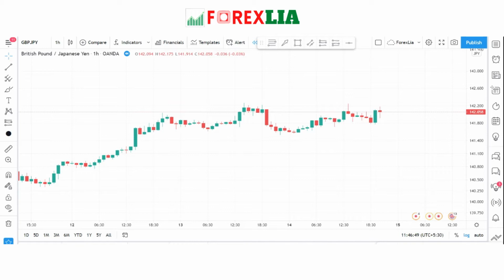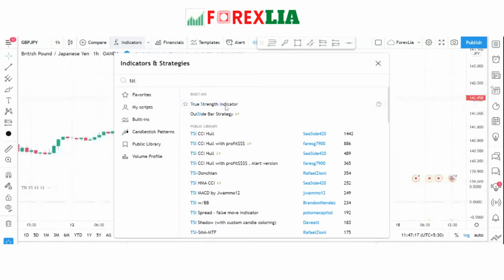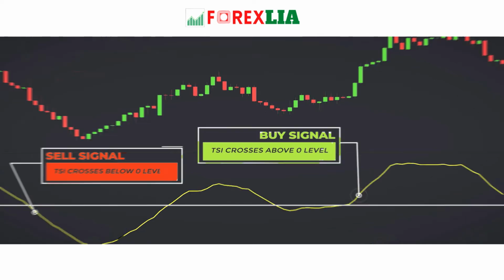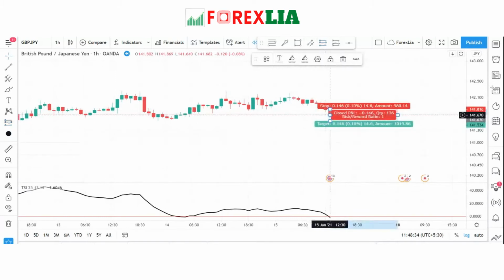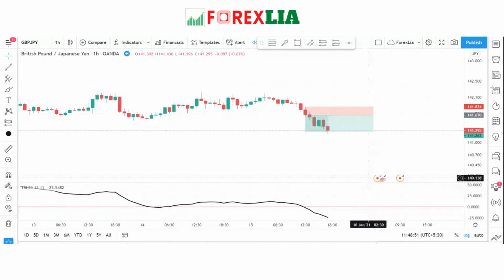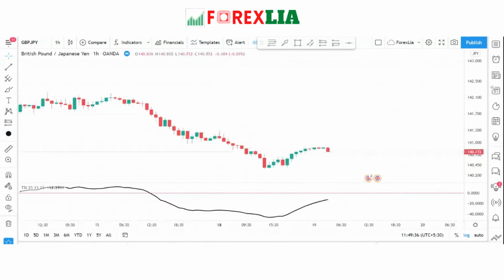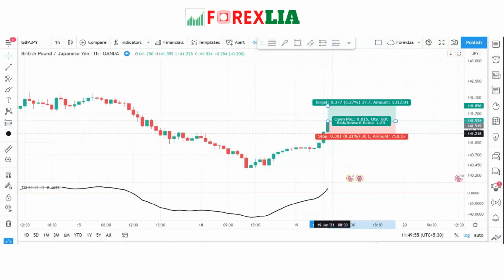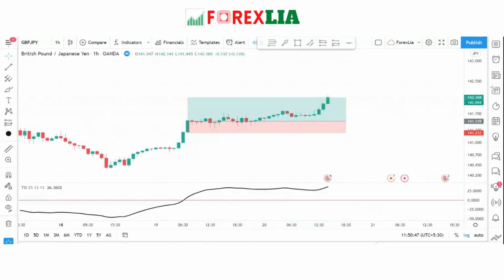True Strength Index (TSI) Indicator Explained || Best Price Action